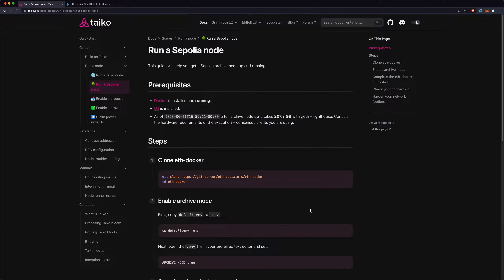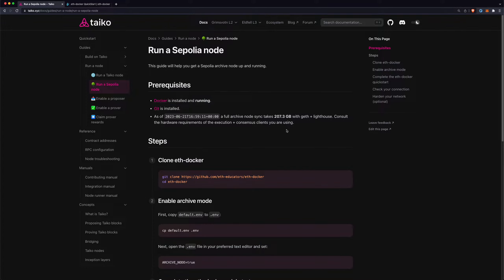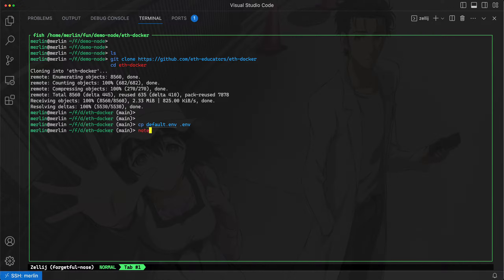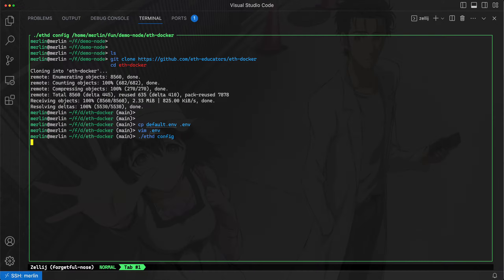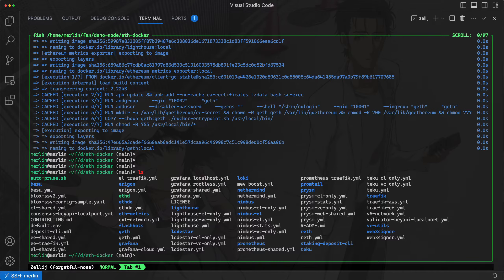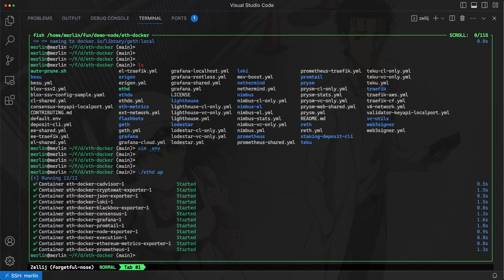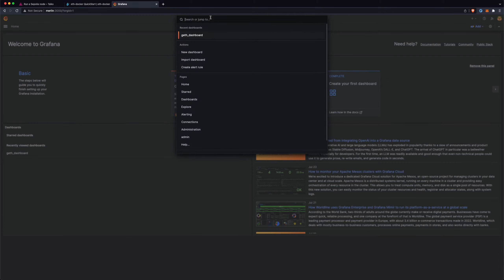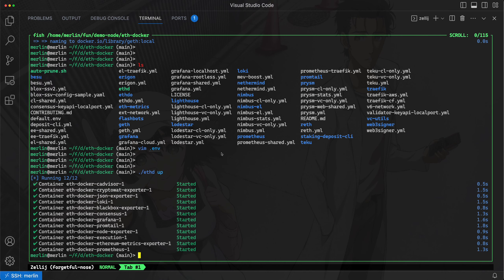Run a Sepolia L1 archive node